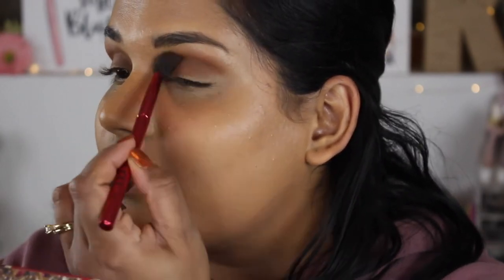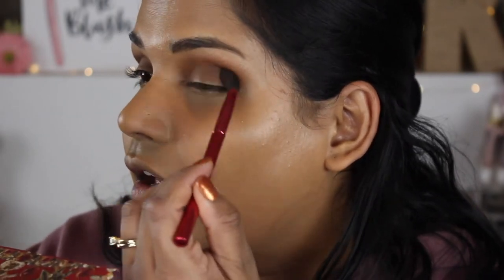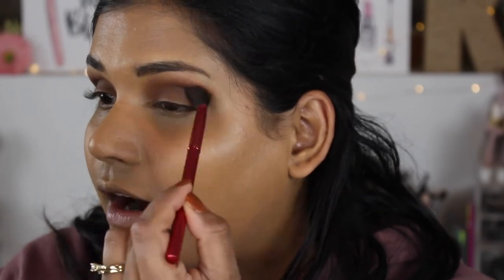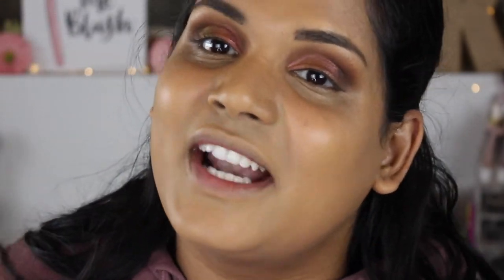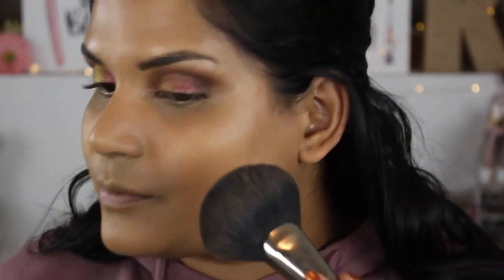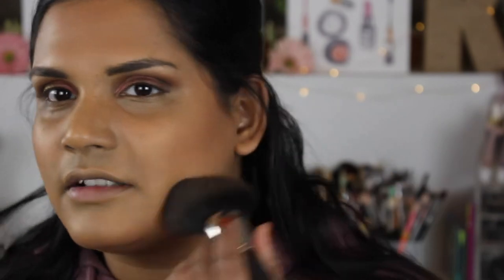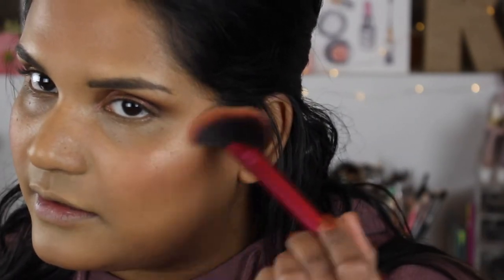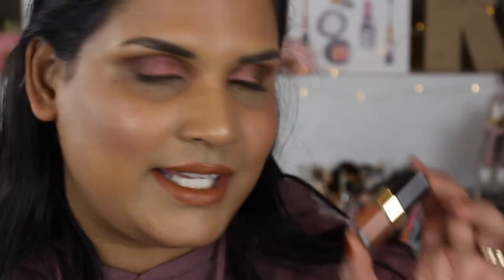TESTING THE NEW PML BRONZE TEMPTATIONS PALETTE | Karen Harris Makeup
Hi, in today's video i will be trying out the new

- - Outfit Details - -
Top - F21

- - Makeup Details - -
Foundation - NARS
Eyeshadow - PML
Lipstick - GIVE ME GLOW DIRTY PUMPKIN

1. How old are you ? 29
2. Where are you from ? Sri Lanka
3. Where do you live ? Fargo ND
4. Shade reference ?

Tripod - AmazonBasics 60-Inch Lightweight Tripod
Lights - LimoStudio Photo Video Studio 2400 Watt Softbox

Morphe
Jaclyn Hill
Natasha Denona
Stila
Tarte
TooFaced
MELT
Luna Beauty